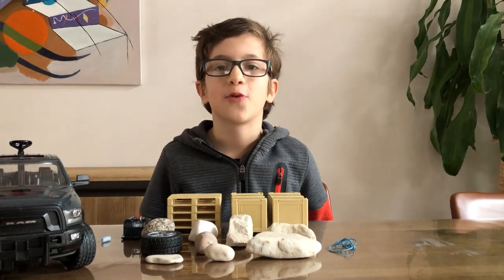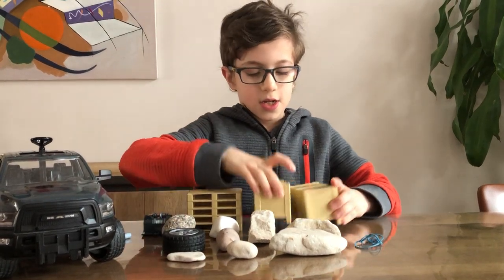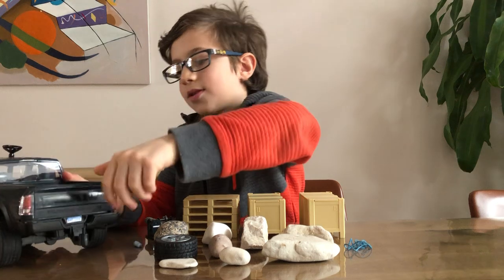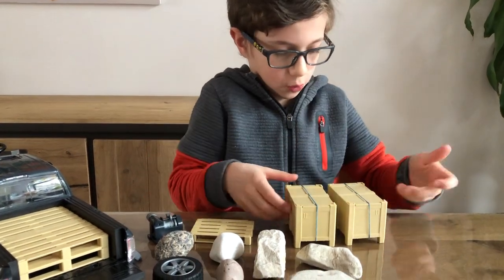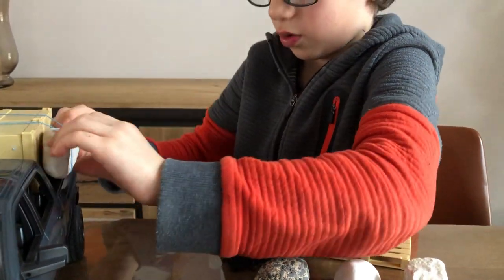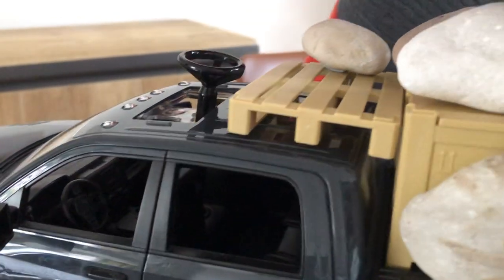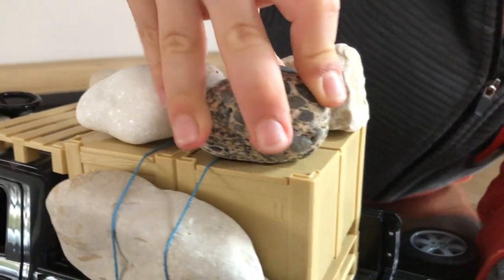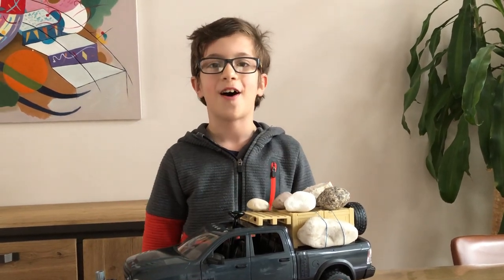How to convert Bruder RAM 2500 to an off-road exploration pickup